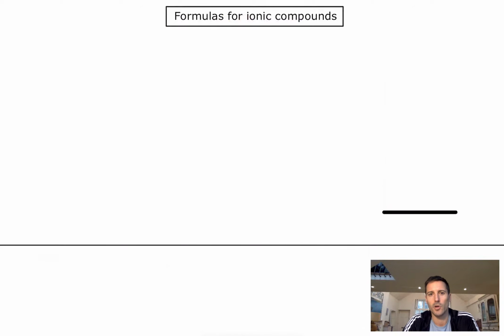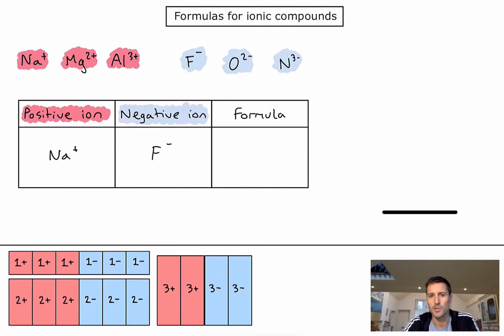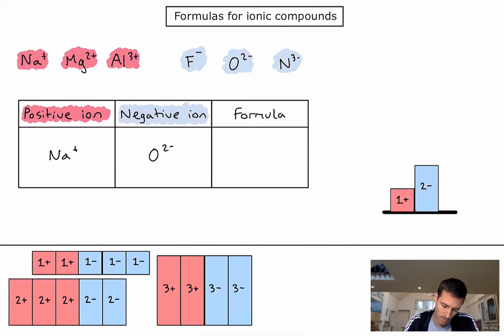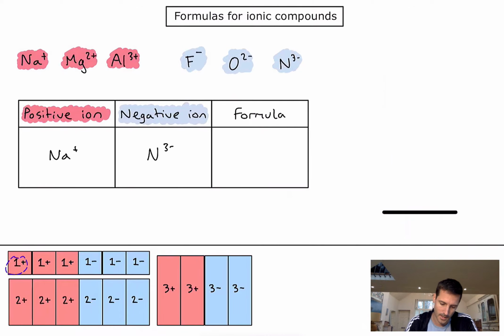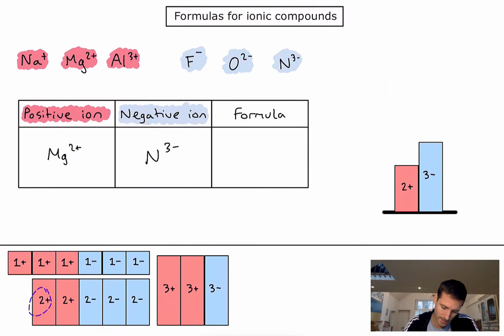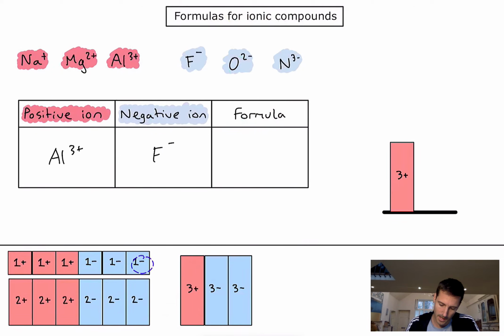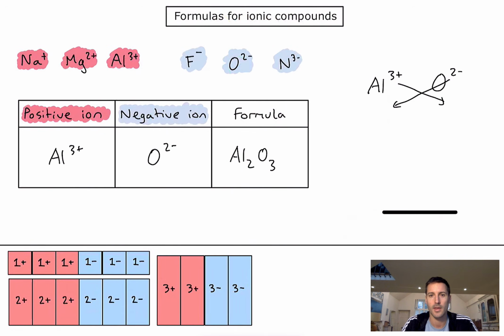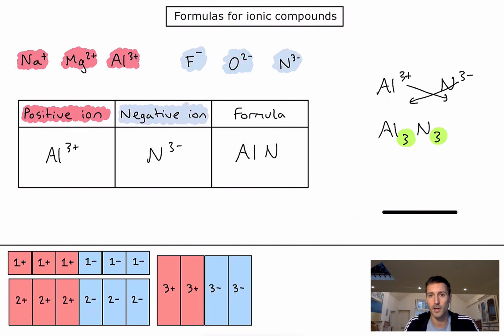S2.1.2 - How do we write formulas for binary ionic compounds? (OLD 4.1)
An explanation of how to write ionic compound formulas with different combinations of positive (metal) and negative (nonmetal) ions. This video considers only binary ionic compounds (which contain only 2 elements).